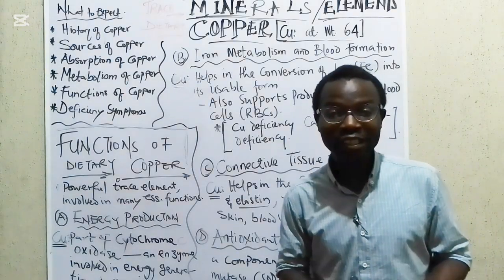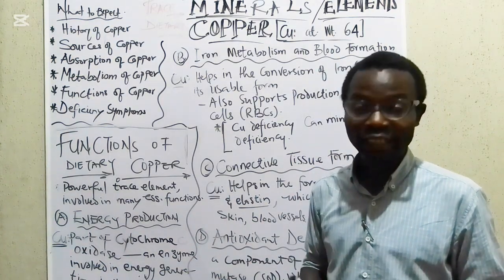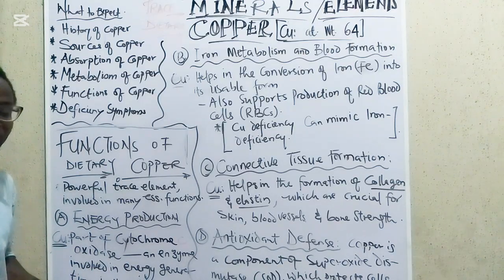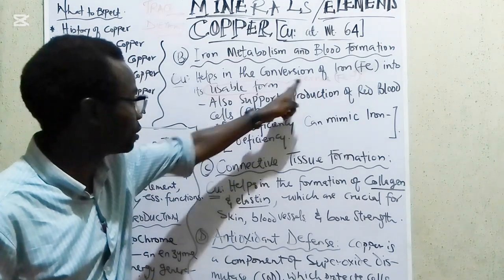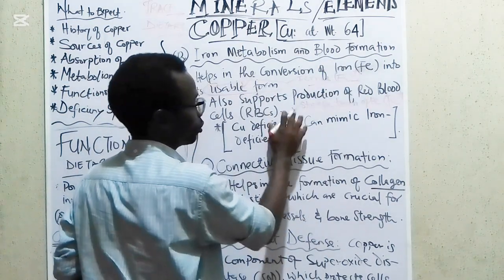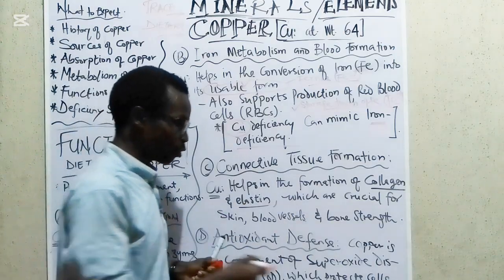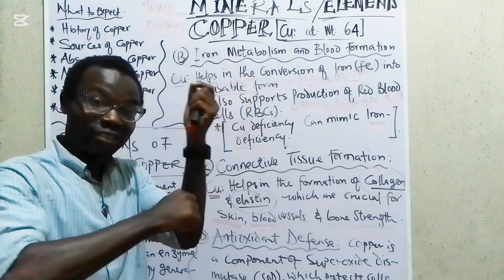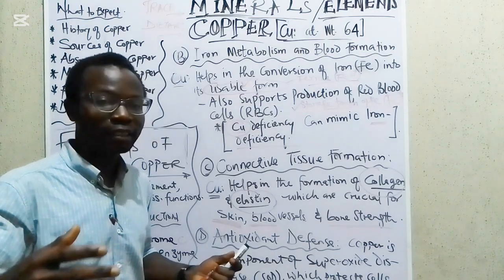7 Powerful Functions You Didn’t Know; Why Your Body Needs Copper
Every heartbeat, every breath of energy, every spark of brain activity — all depend on a tiny mineral you rarely think about: copper.

Why Your Body Needs  Copper: the Mineral Behind Your Energy!

Copper isn’t just another trace mineral — it is one of the most powerful but most overlooked nutrients your body depends on every single day.
Quietly and invisibly, copper fuels your energy, strengthens your immunity, builds your blood, protects your brain, and keeps your skin glowing and youthful.

In this video you’ll discover:

🔹 How copper supports energy production inside your cells
🔹 Its vital role in iron metabolism, preventing hidden anemia
🔹 How copper strengthens immunity and fights infections
🔹 Its contribution to brain development and nerve function
🔹 How copper helps form collagen and elastin, keeping skin firm and healthy
🔹 Why copper is essential for antioxidant defense, protecting your cells from free radicals
🔹 The connection between copper and proper growth, healing, and pigmentation

Many people don’t realize that a simple lack of this mineral can lead to fatigue, weak immunity, poor skin health, nerve problems, and slow healing.
Understanding these functions will help you appreciate why your body cannot thrive without copper.

Which function of copper surprised you the most, and which one do you think affects your daily health the most?